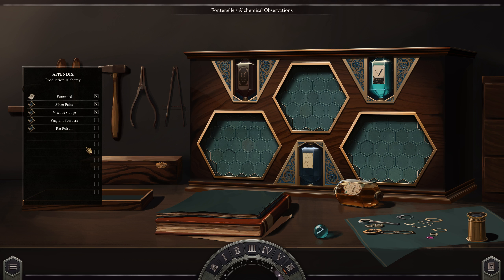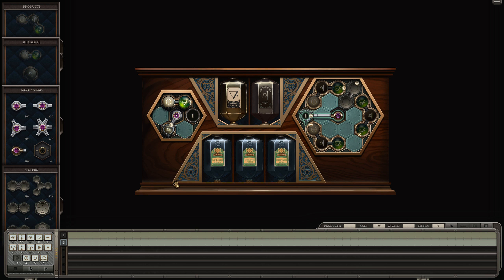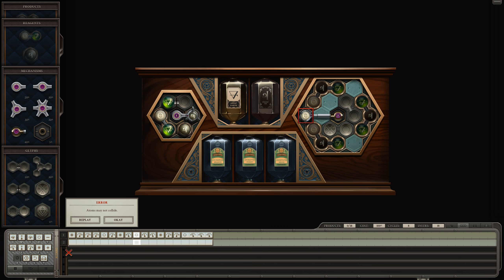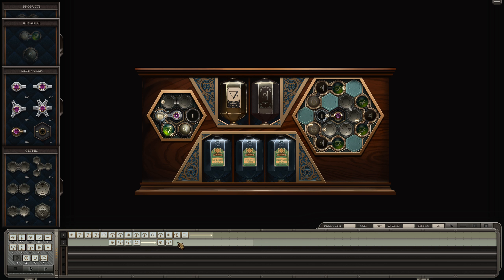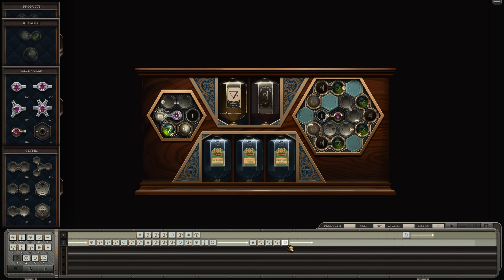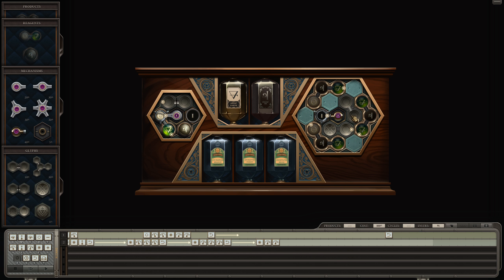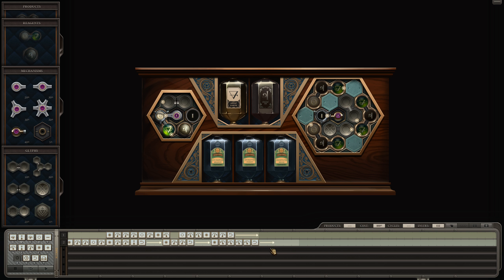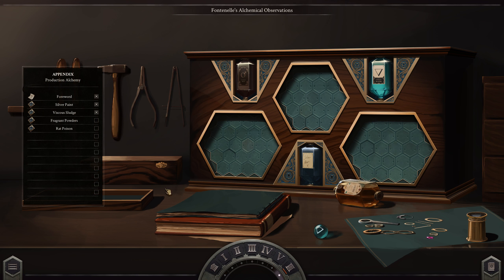Let's Play OPUS MAGNUM by Zachtronics #50 | FRAGRANT POWDERS